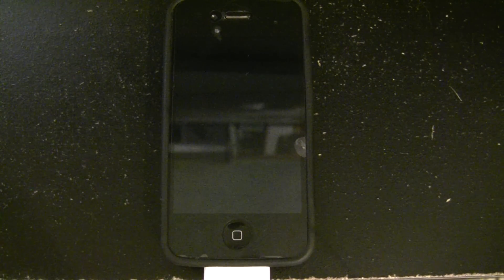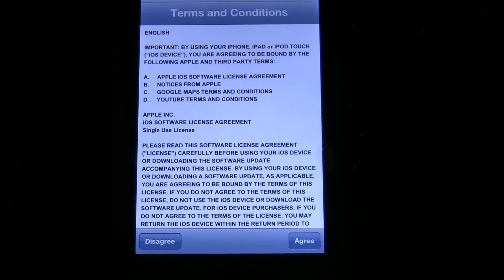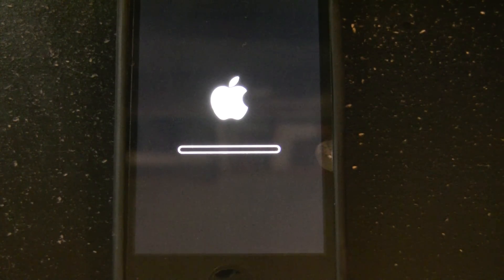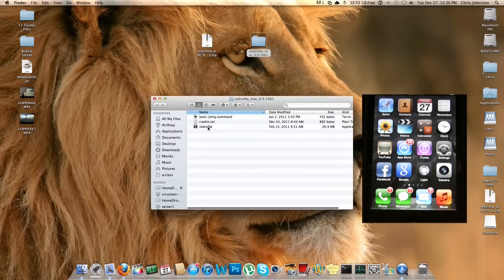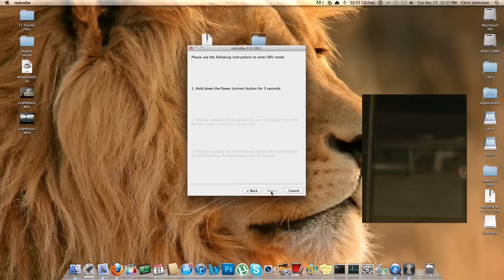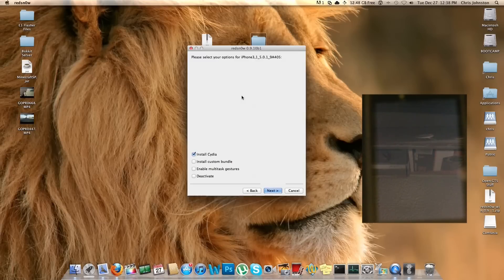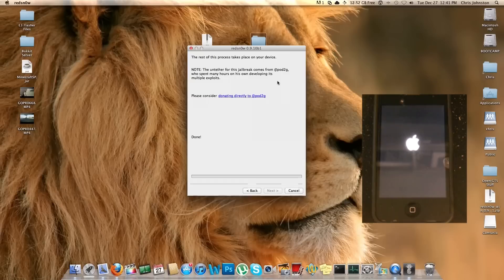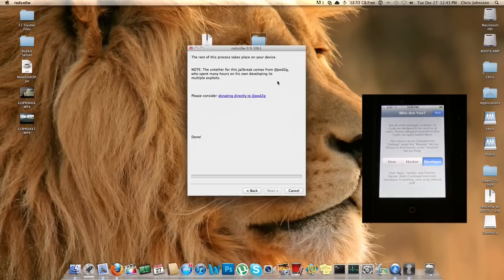How To Jailbreak iOS 5.0.1 Untethered - Redsn0w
Compatible with:
    iPhone 4 (GSM -- CDMA)
    iPhone 3GS
    iPad 1